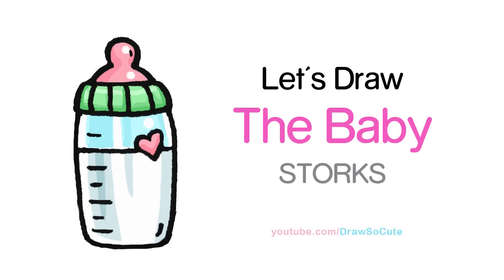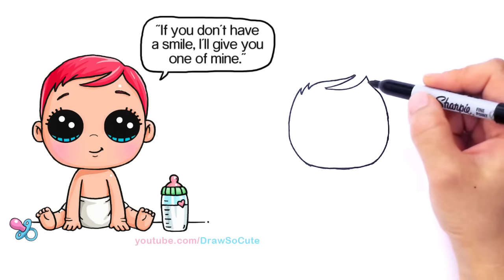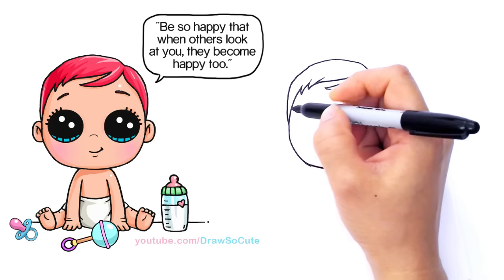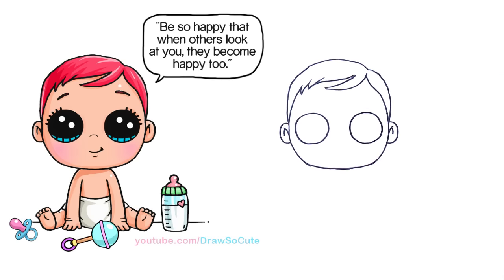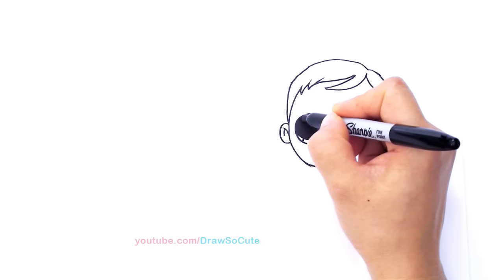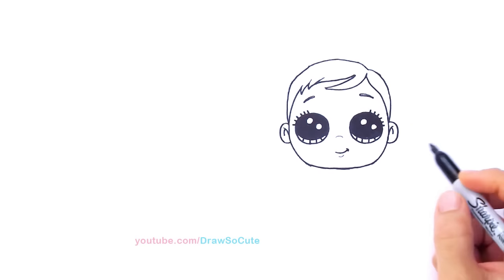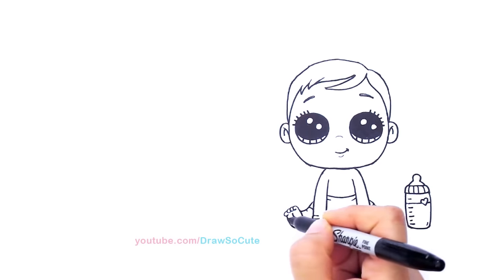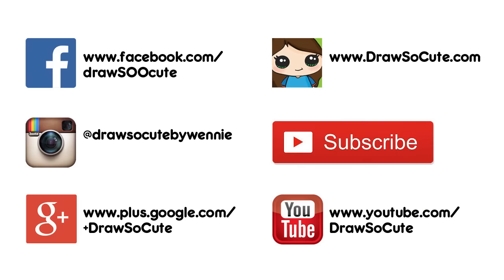How To Draw a Cute Baby step by step Easy - Storks Movie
Follow along to learn how to draw this Cute little Baby inspired from the Storks Movie made by the Studio that delivered The Lego Movie. My Instagram followers have helped me name her Emily. This drawing of a baby could be both a baby boy or girl just depending on how you want to color her. Along with her baby bottle, rattle and pacifier, she makes the sweetest, most adorable package the Storks could deliver. =) Enjoy this easy drawing lesson for anyone who wants to draw a cute baby chibi.

It's a Pokemon Onesie challenge!! Learn how to draw Pichu wearing a Jigglypuff Onesie. Make sure to look out for Pikachu in a Eevee onesie and Raichu in a Dragonite onesie coming up next. In this video, learn how to draw and color this super cute, style, mashup, fusion art challenge creation.